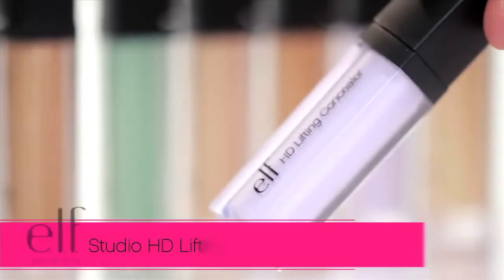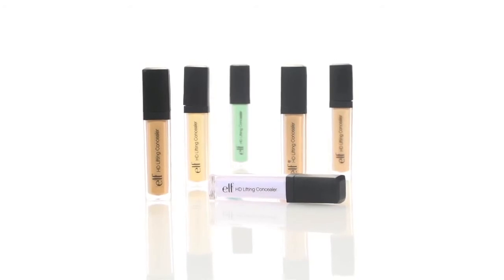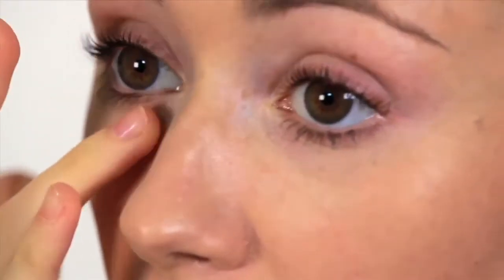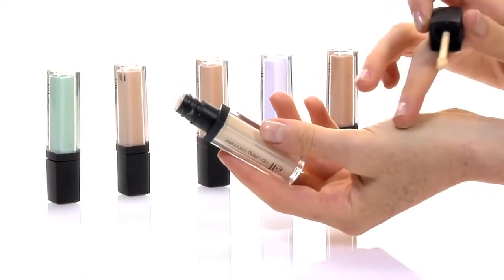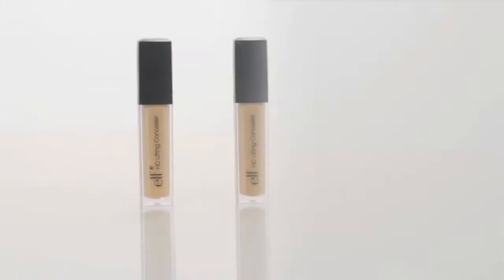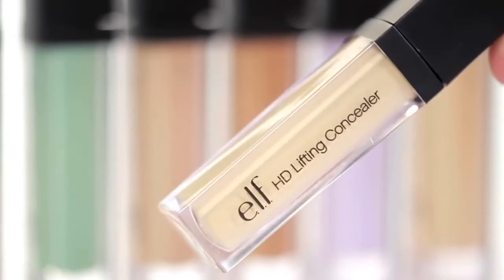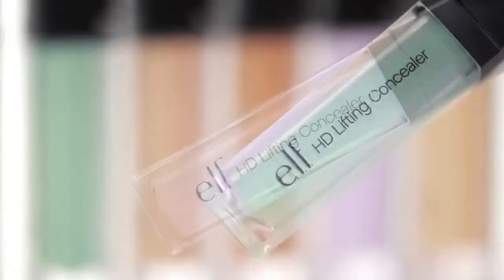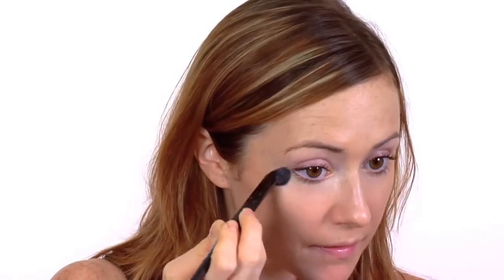[goicam.vn] Che khuyết điểm e.l.f Studio HD Lifting Concealer